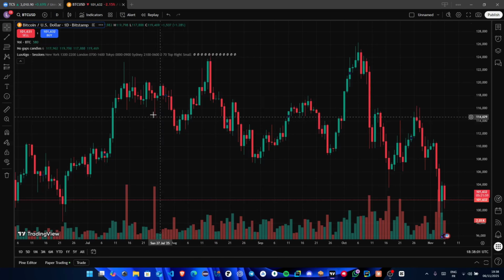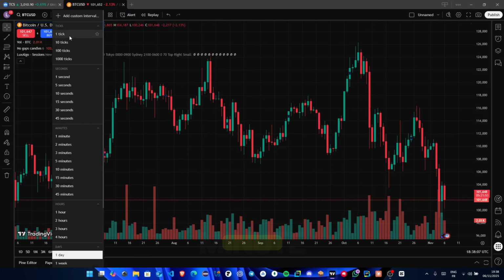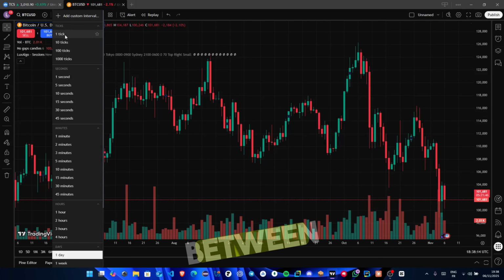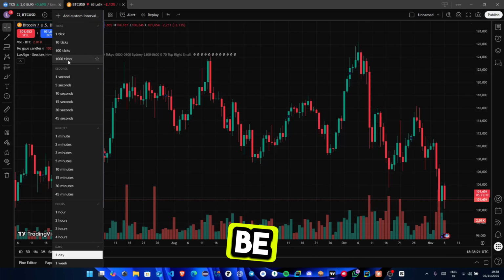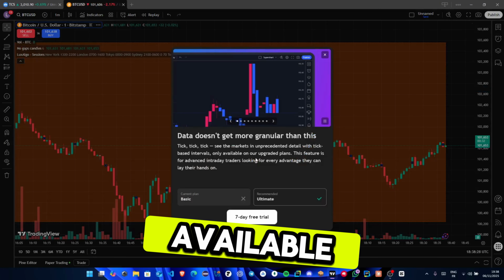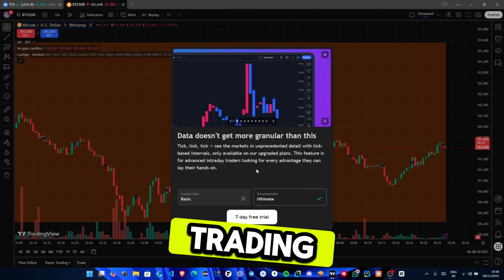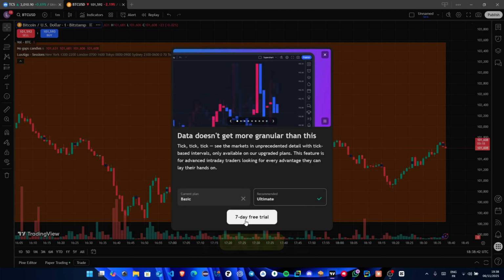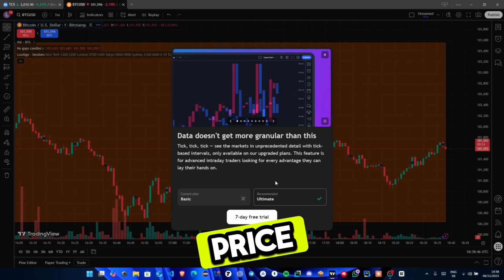How To GET TICK CHARTS On TradingView (EASY GUIDE) 2026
How To Get Tick Charts On TradingView (EASY) 2026

In this video, I'll show you how to enable and use tick charts on TradingView. This is a complete guide on accessing different tick intervals, customizing their appearance, and using them for day trading in 2026. If you've been struggling to find tick data or optimize your chart settings for faster trading, this is the video you need to watch!